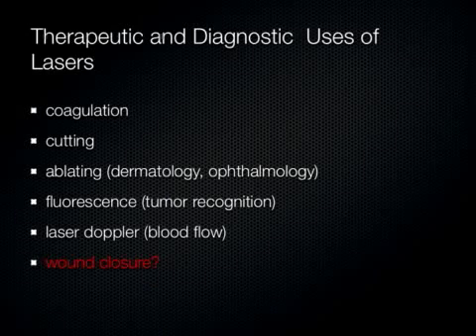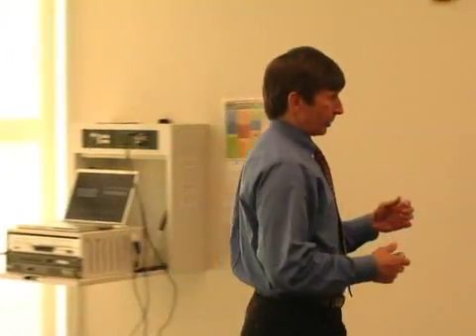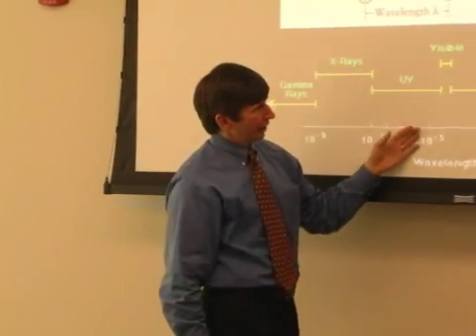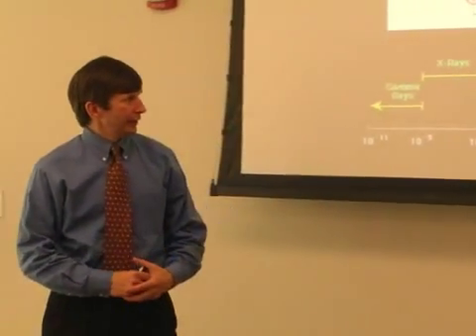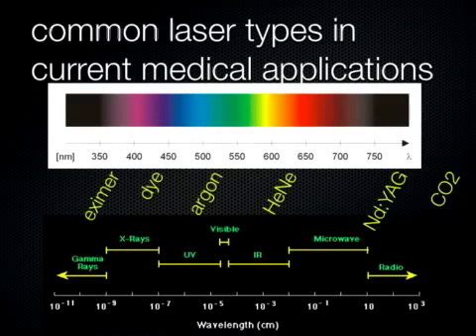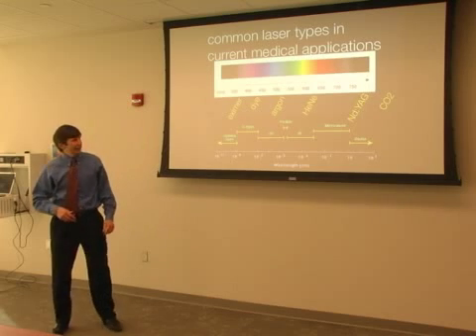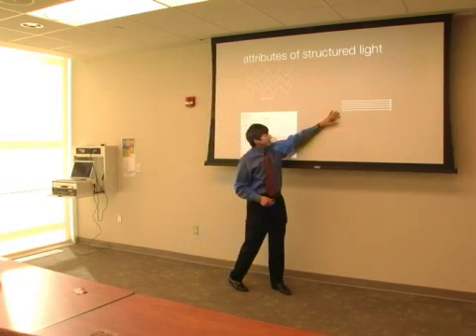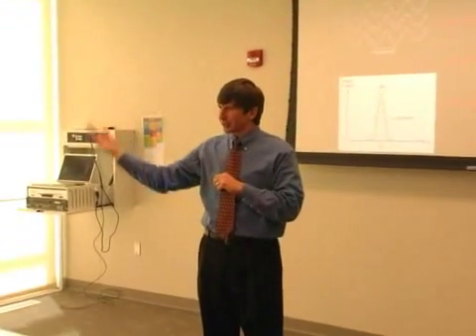Michael Larson Part 2 - Colorado Bioscience October 2008